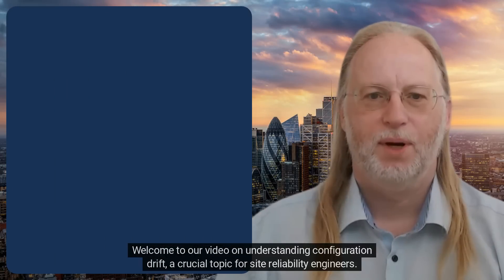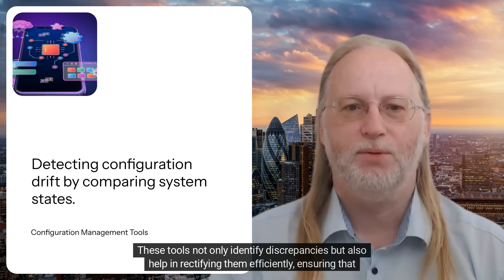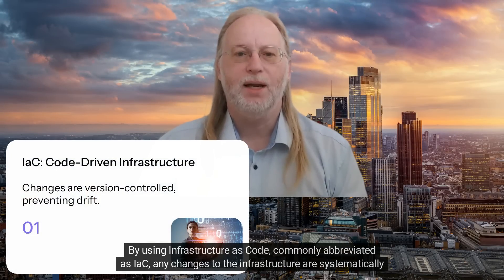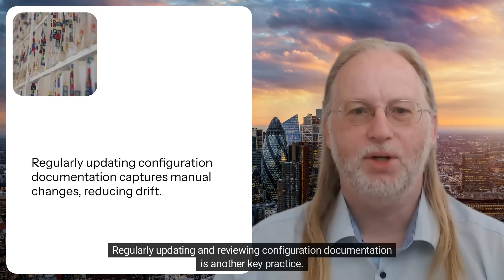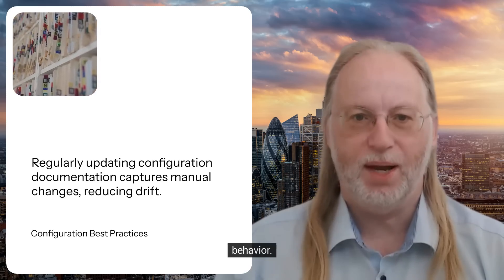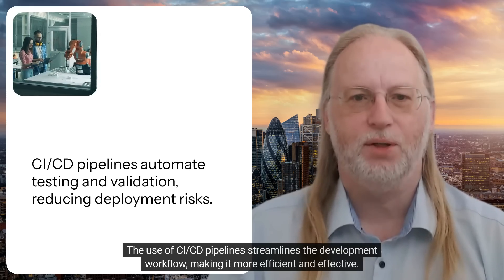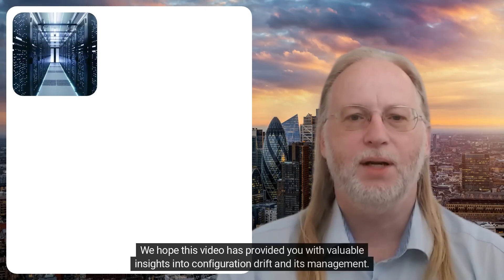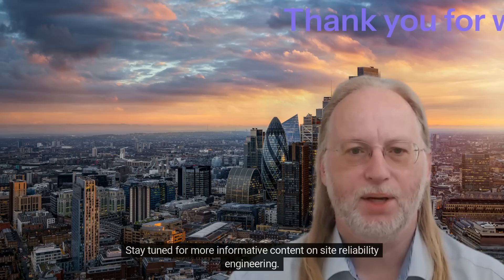Understanding Configuration Drift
In this insightful video, we unravel the mysteries of Configuration Drift and its critical influence on site reliability and platform engineering. 🤔 Are misconfigurations derailing your systems? Do you want to consistently deliver reliable software? Join us as we explore practical strategies to identify, address, and prevent Configuration Drift from hindering your deployment workflows! 🛠️✨ Learn how dynamic environments can impact your infrastructures, and equip yourself with tools to ensure seamless reliability across platforms. 🔔🚀